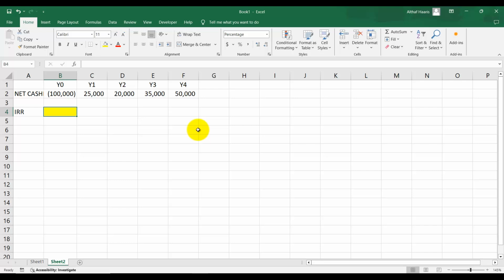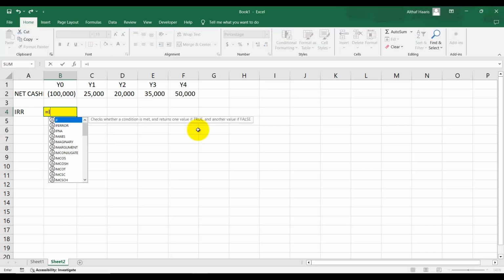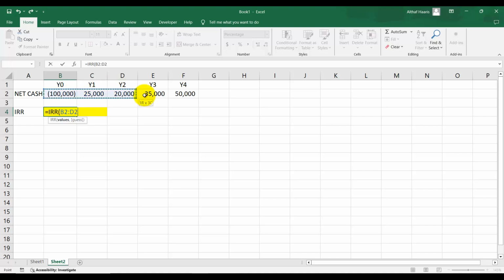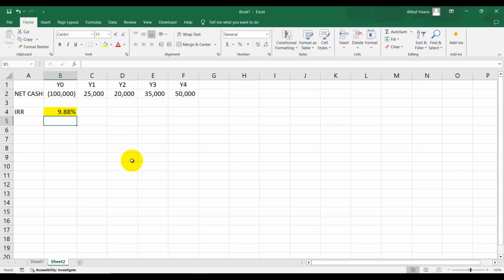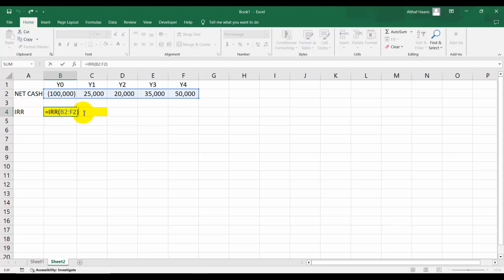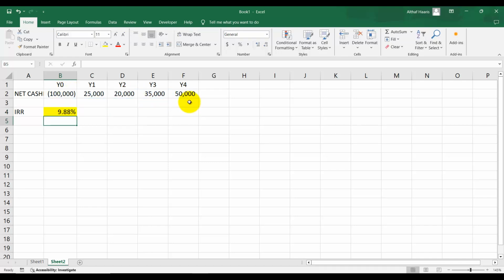Calculating IRR in MS Excel | English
How to Calculate IRR in Excel just in 1 minute. Explained in English. Learn the key steps to determine Internal Rate of Return and make informed financial decisions with this quick tutorial.